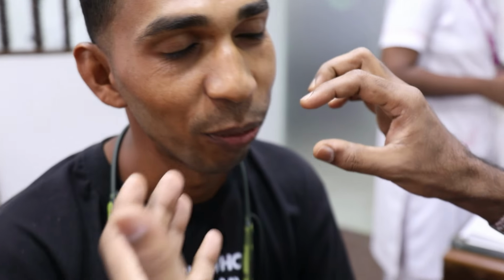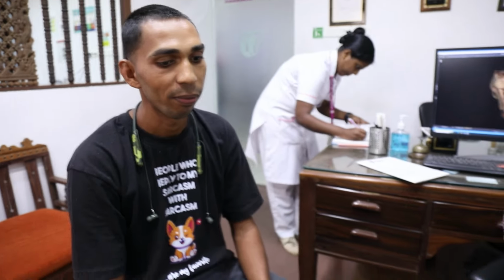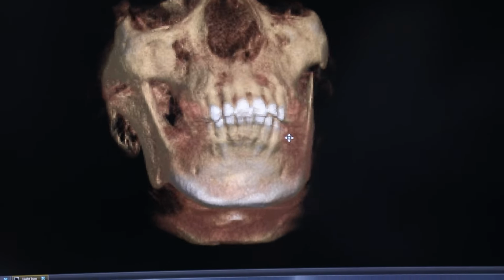Facial Surgery Consultation : Planning Multiple Face Changing Procedures